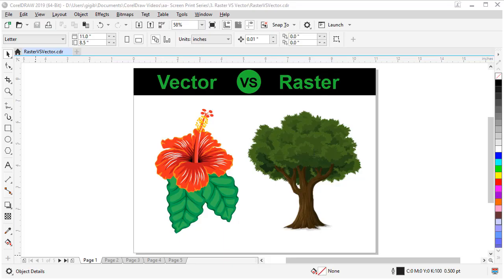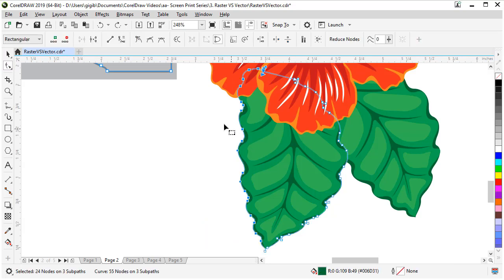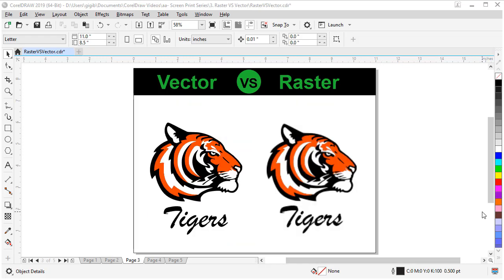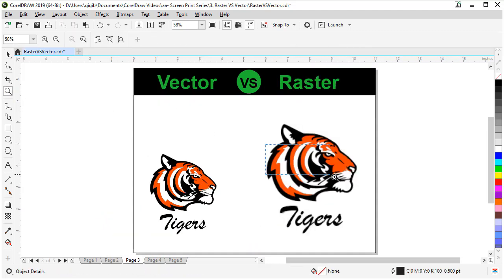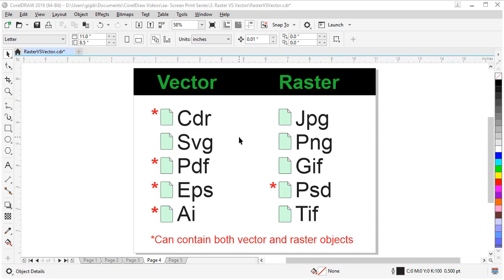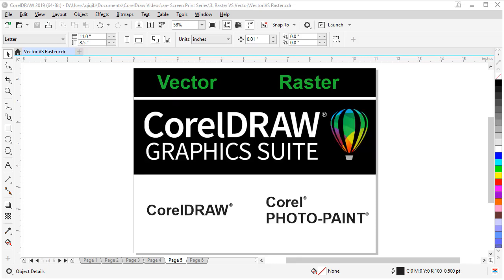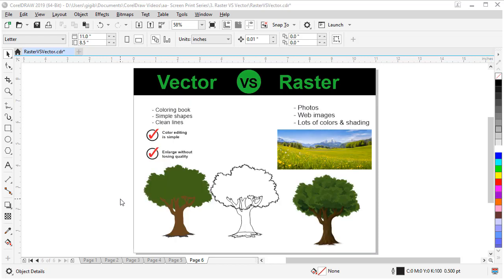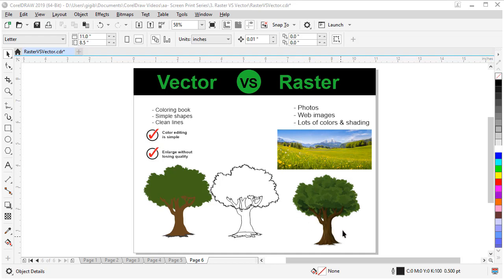Vector Art vs. Raster Art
What is the difference between vector art vs. raster art? This tutorial reviews the different file types, attributes and when to use each type of artwork. Download a printable copy of this tutorial from our tutorial